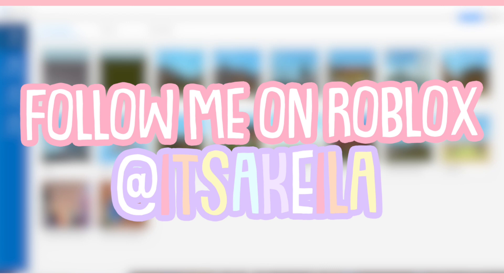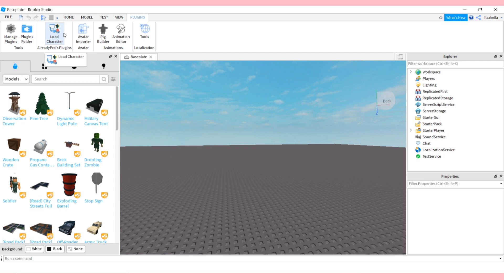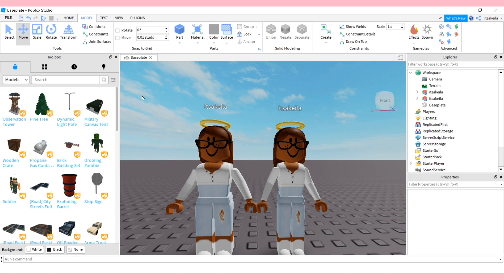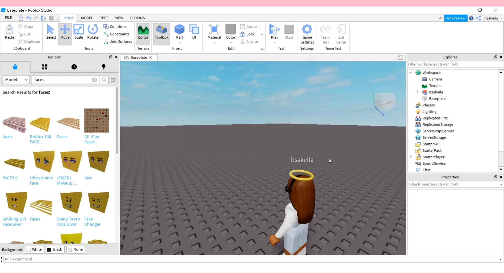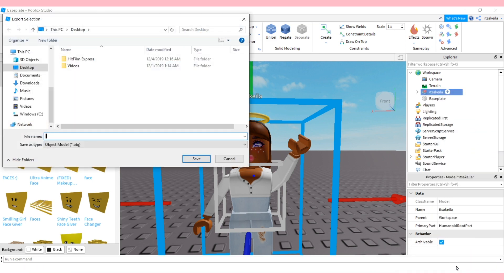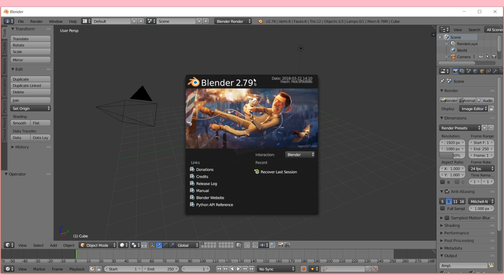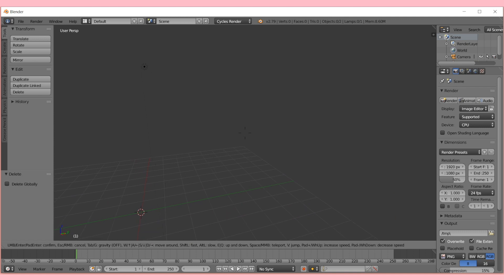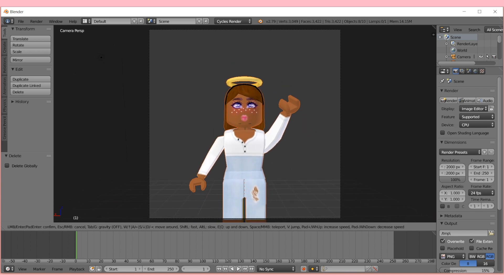HOW TO MAKE A ROBLOX GFX & download OLD BLENDER 2.79 (PC and Mac)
hi loves! i hope you all had a beautiful holiday! today i will show you how to make a roblox gfx!

age: 19
editor: final cut pro
camera: canon rebel t5i
screen recorder:OBS

xoxoxo